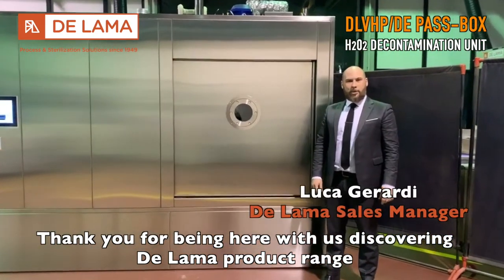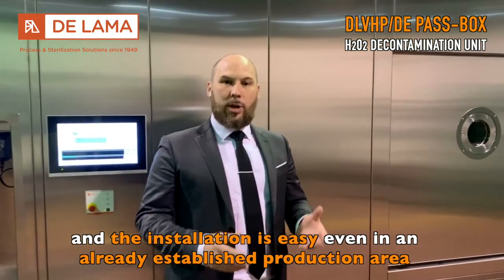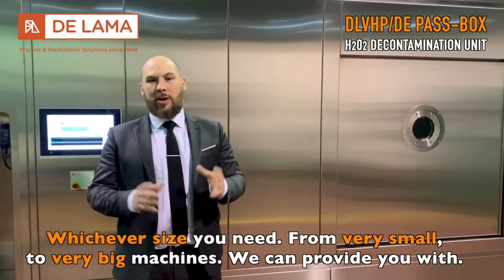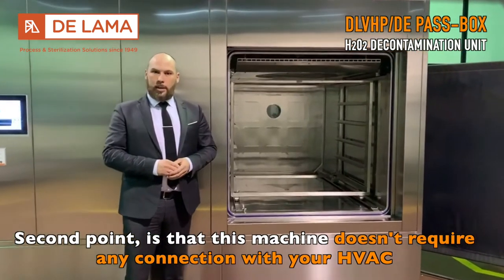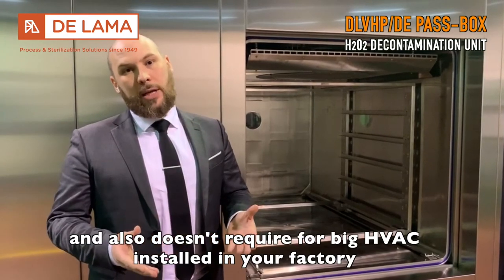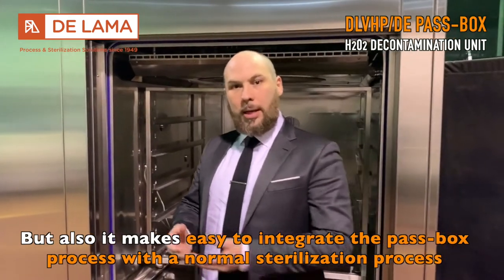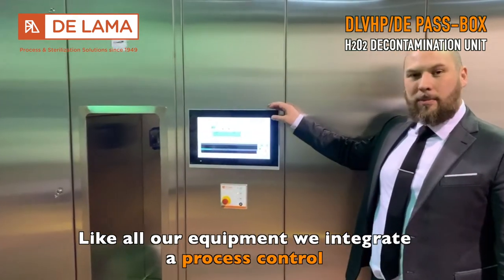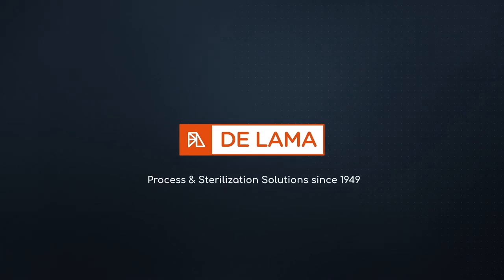De Lama Hydrogen Peroxide Passbox for decontamination - Live presentation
The new DLVHP/DE Hydrogen Peroxide Pass-box for decontamination  what we consider the MOST ADVANCED PASS-BOX on the pharmaceutical market today!

Enjoy the video with our Sales Manager @Luca Gerardi who will show you unique features.
Just to give you an idea of UNIQUE ADVATAGES of this machine note these:

- fast process
- process time dramatically reduced for porous materials (compared with others VHP pass-boxes (about 1  hour against 3-4 hours)!
- fast degassing through liquid ring pump
- no connection with HVAC system of the plant, so ZERO IMPACT on HVAC
- possibilty to install it in an already working plant, as there's no impact of HVAC system
- compact design
- no use of consumables
-zero cost of consumables and dramatic reduction of mainentance cost
- no limit in size: small... up to very big chambers, even big as a room!
- thick construction in AISI 316 stainless steel with autoclave-style.
- possibilty to combine de pass-box with a sterilizer in 1 single combo unit (saving space an money).

Do you agree with us, it's the most advanced product on the market?